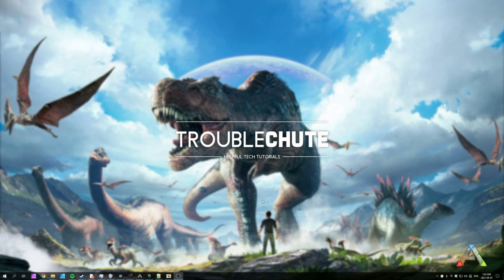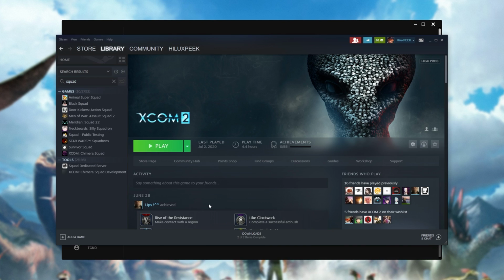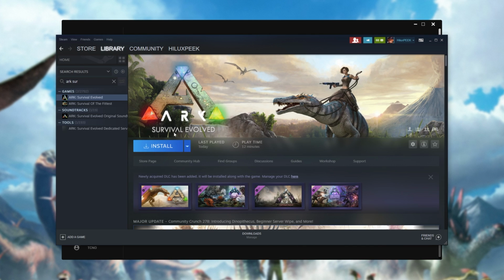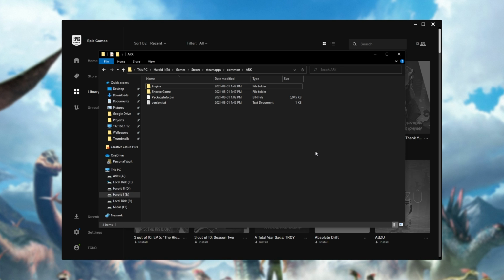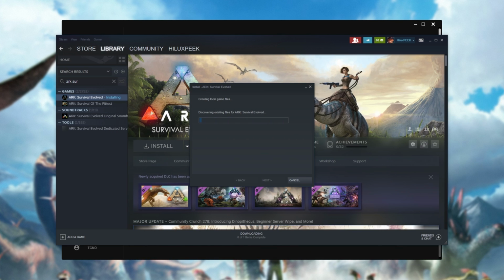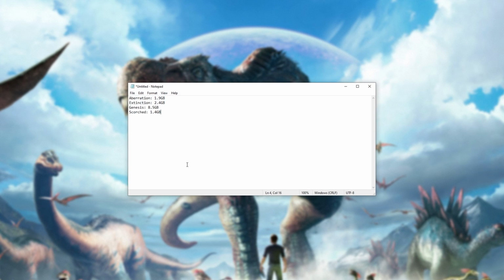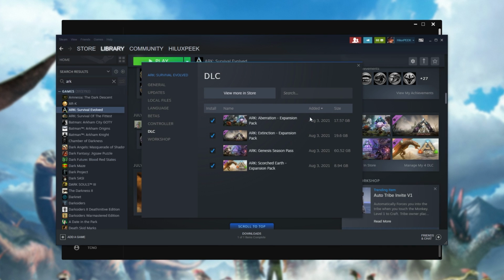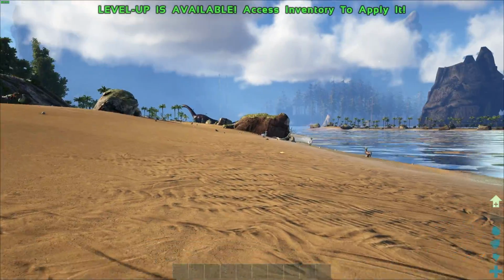Guide: Move Ark from Epic Games to Steam | Tiny Redownload! Fast!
You get much more value from Ark on Steam. If you got it for free on the Epic Games Store, and want more from it: Maybe it's time to move. If you do move, you don't want to redownload another 60GB, and have to clear another 400GB of hard disk space in the meanwhile. This makes life a lot simpler! Moving the files from one platform to another is almost seamless!

Timestamps:
0:00 - Explanation
0:50 - Finding game files on Epic Games
1:27 - Preparing Ark folder for Steam
2:27 - Moving Ark files from Epic Games to Steam
2:57 - Verifying Ark files in Steam
4:19 - What is Steam downloading? New DLCs
5:08 - Starting Ark on Steam